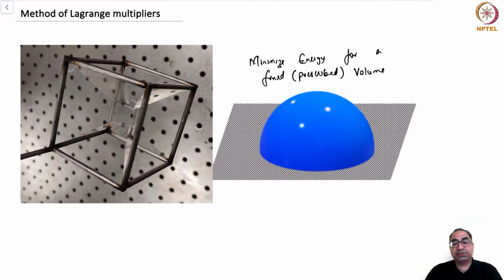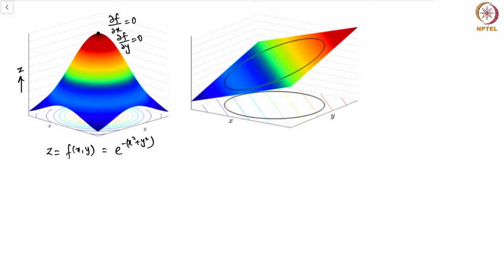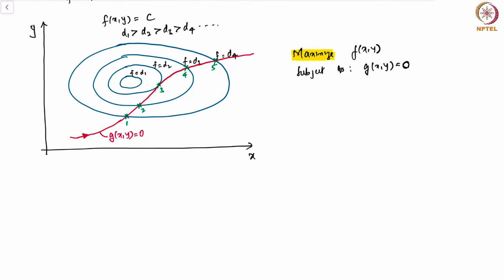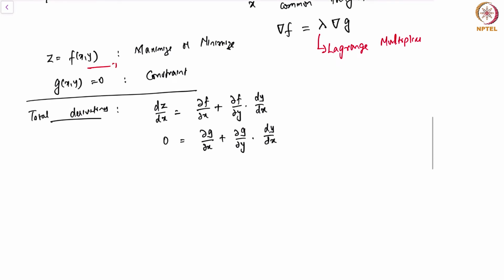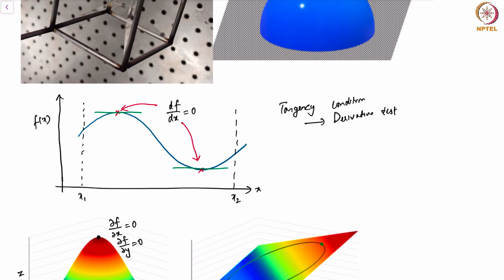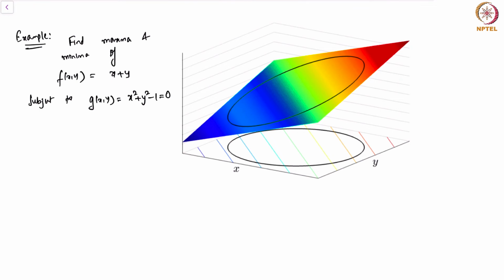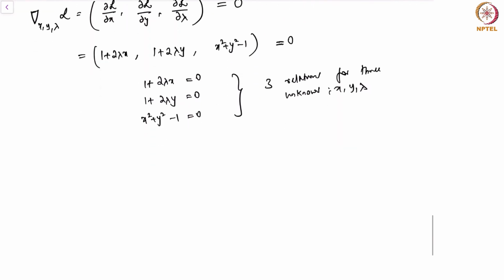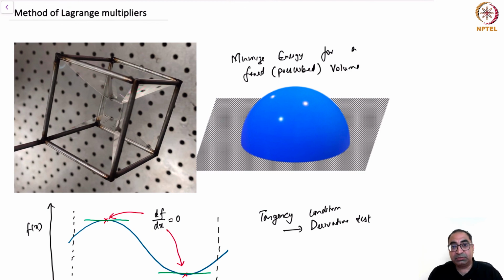Method of Lagrange multipliers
Lagrange multiplier